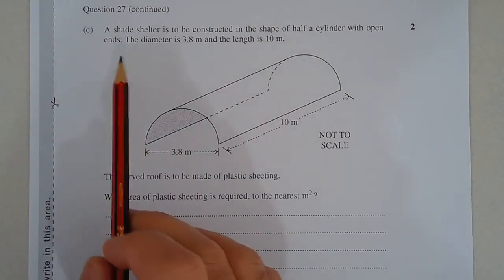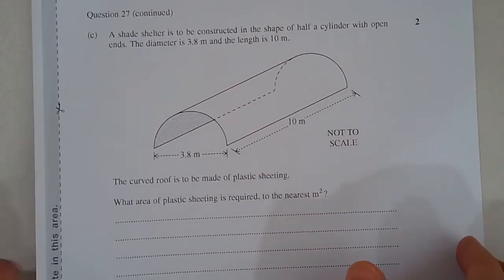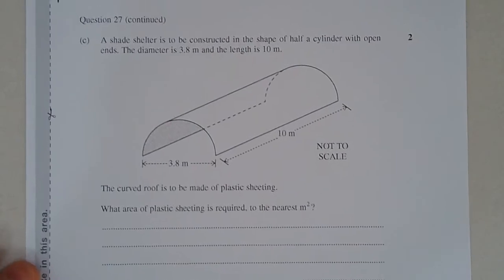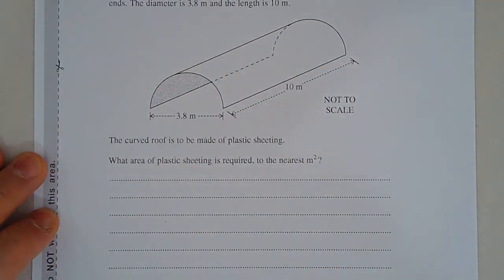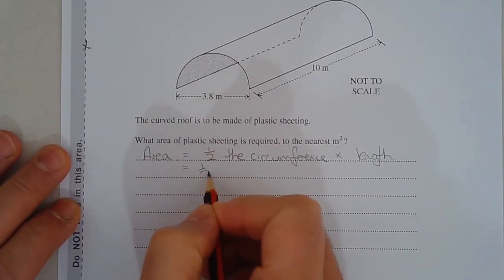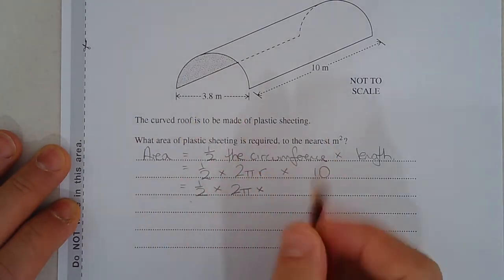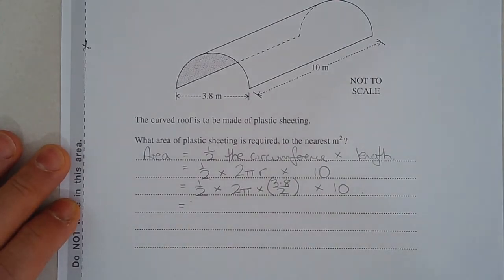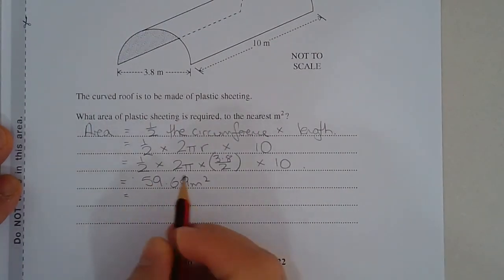2018 Maths General 2 HSC Q27c Find surface area of half-cylinder open at both ends with no base